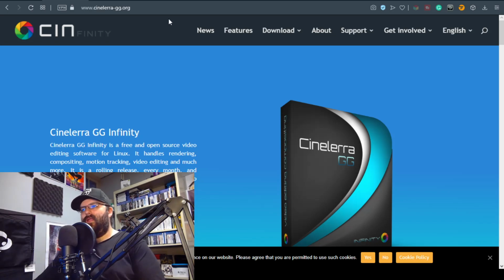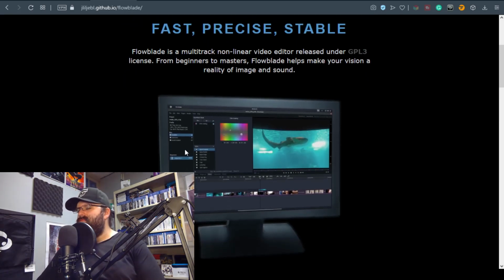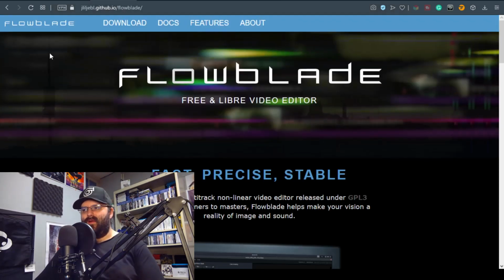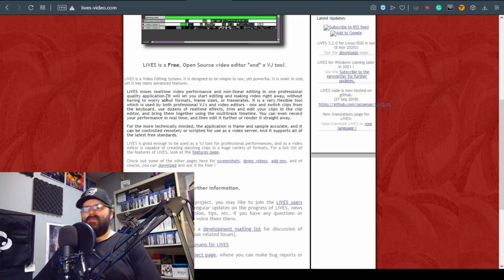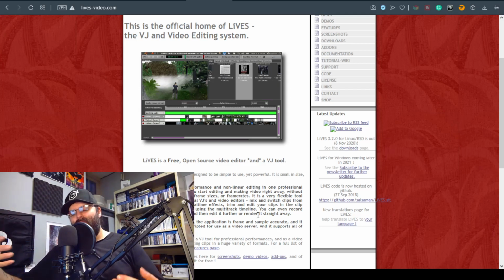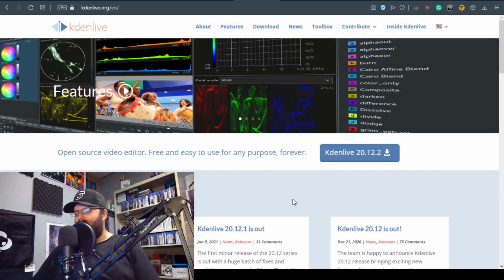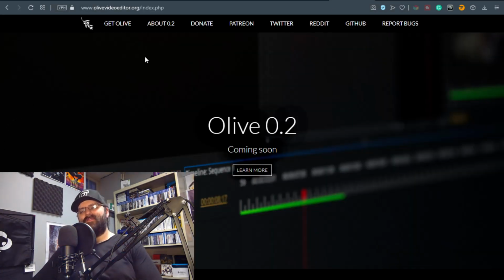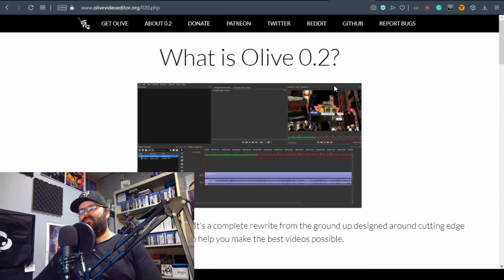The BEST Open Source Video Editors on Linux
Let's take a look and see what are the best open-source video editors on Linux.